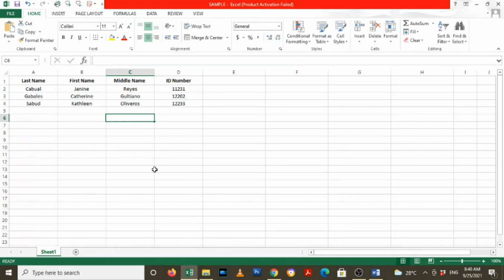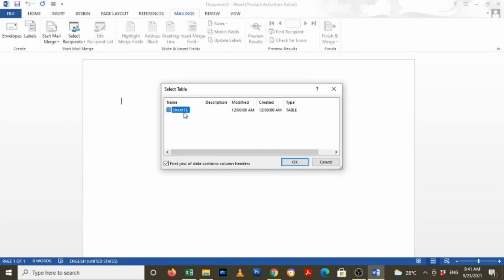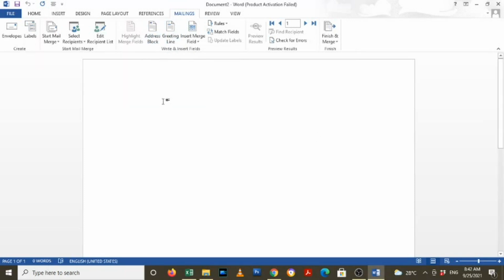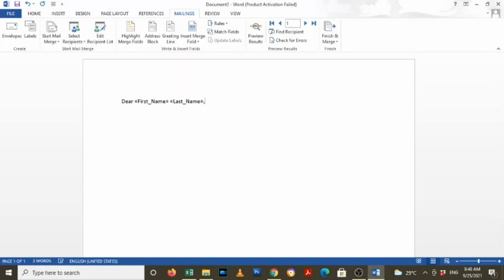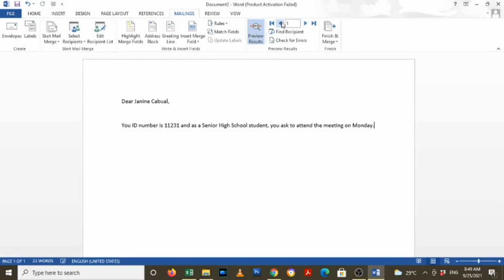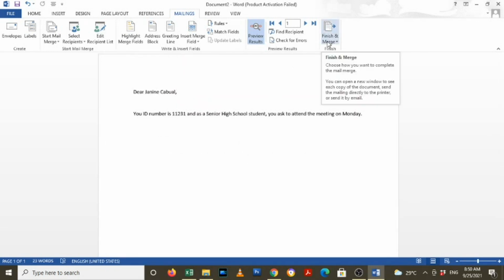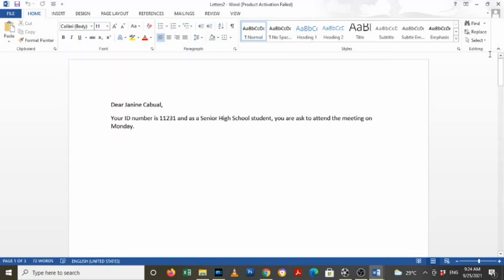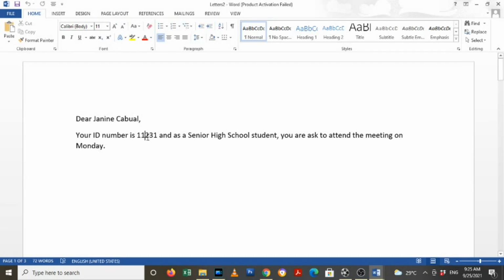E-Tech - Mail Merging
Hello lovies!
This video explains Mail Merging in a simpler way. Hope you could follow.☺ Enjoy☺